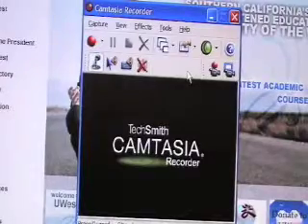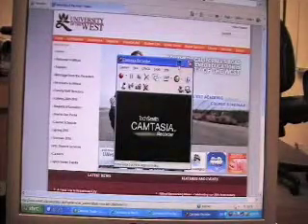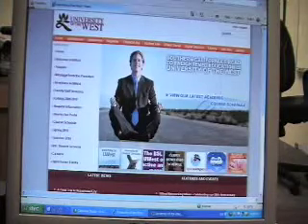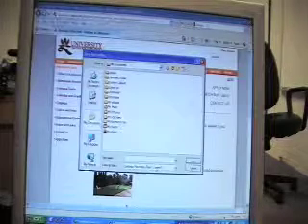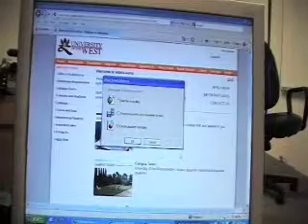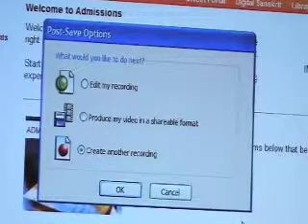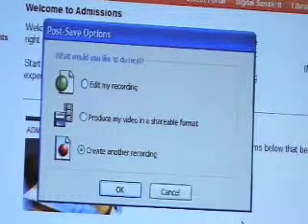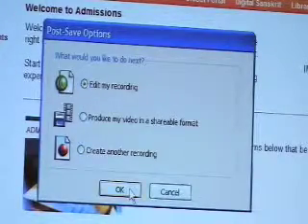Camtasia Tutorial - Screen capture